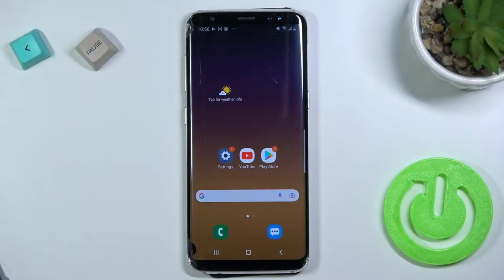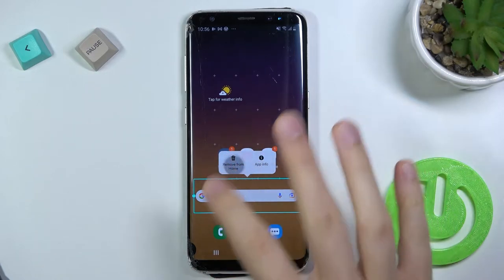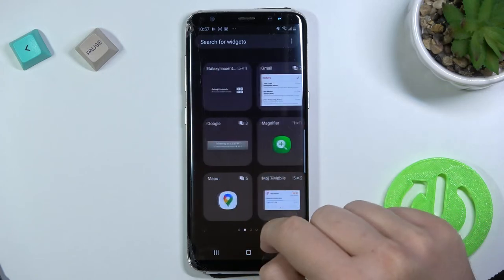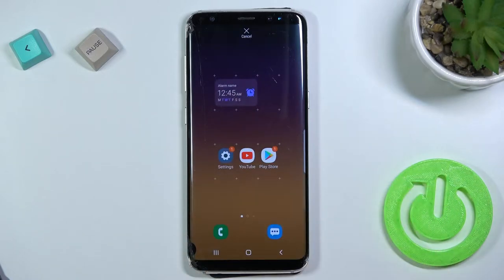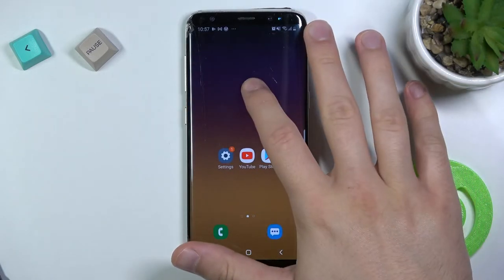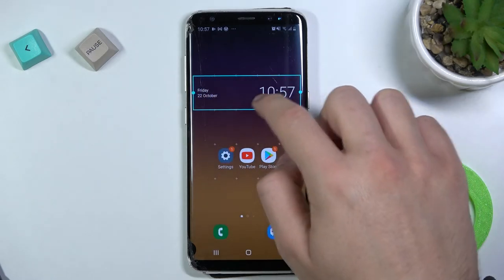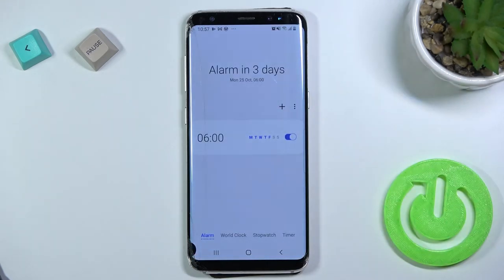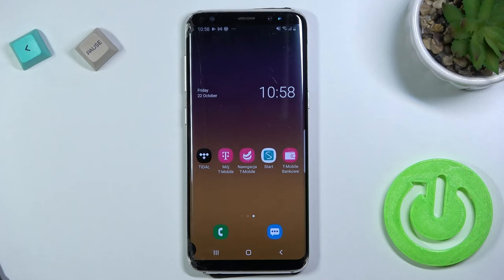How to Add and Remove Widgets on Main Screen in Samsung Galaxy S8 - Access All Widgets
In today’s tutorial, we’ll show you how to Add or Remove Widgets on Samsung Galaxy S8! Just look up, and follow all steps presented by our expert. This way, you’ll access All Widgets, then you’ll be able to pick the ones that you like best, and Add them to your display! You can also delete not preferable ones, so stick around and let’s begin!

How to Add Widgets to Home Screen in SAMSUNG GALAXY S8? How to Add Different Widgets on Home Screen in SAMSUNG GALAXY S8? How to Add Calendar Widget on Home Screen in SAMSUNG GALAXY S8? How to Add Clock Widget on Home Screen in SAMSUNG GALAXY S8? How to Add Seach Bar Widget on Home Screen in SAMSUNG GALAXY S8?